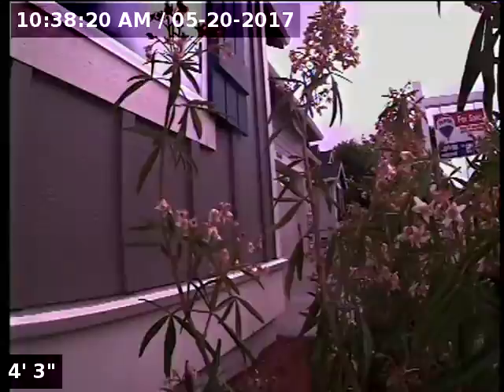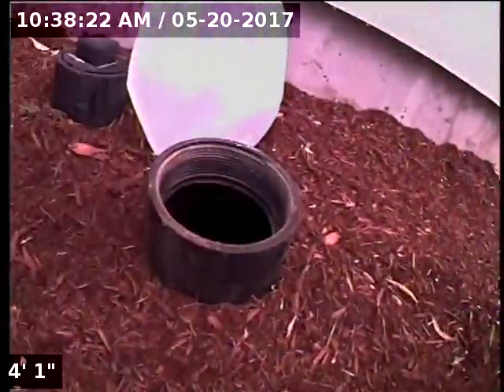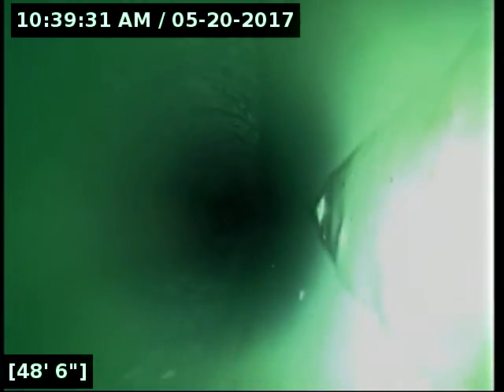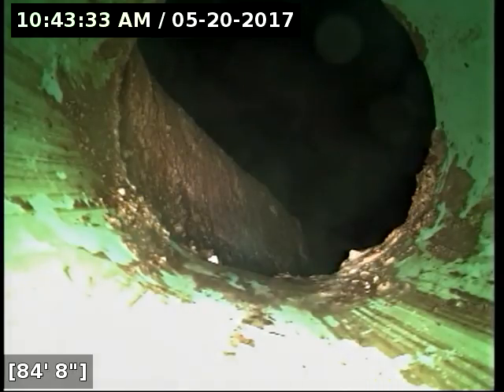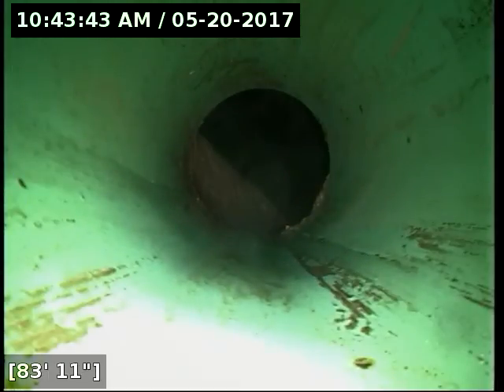1344 se 73rd place